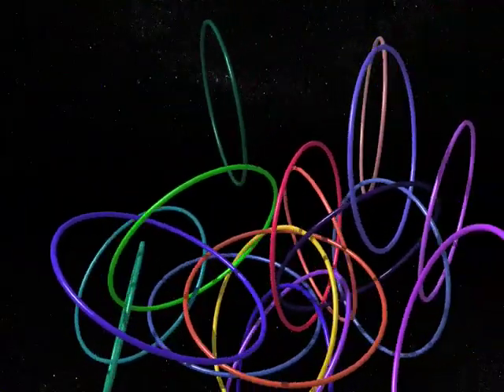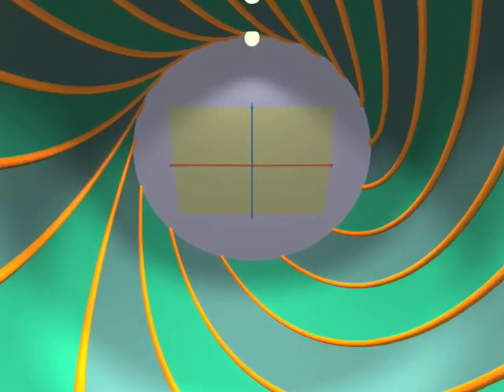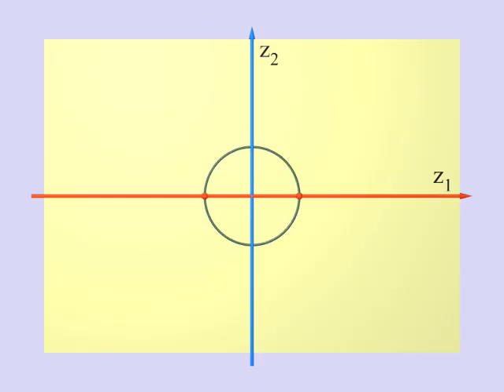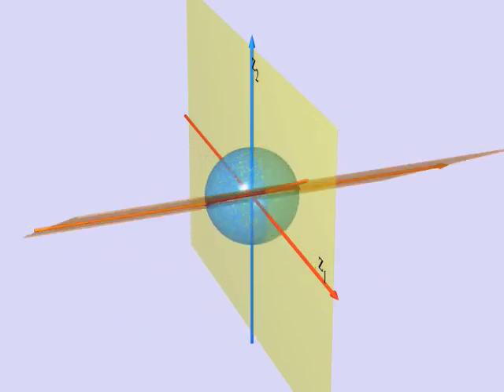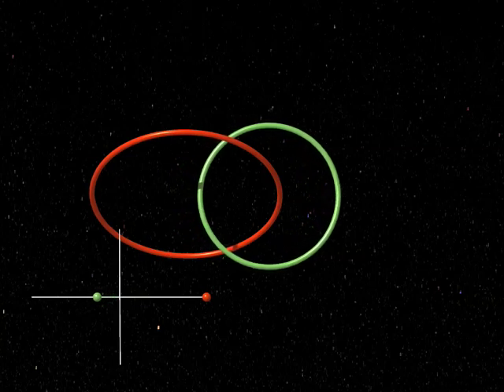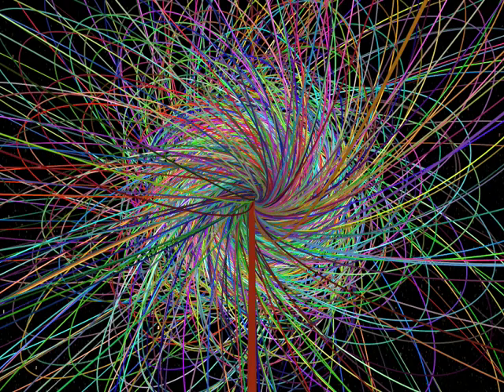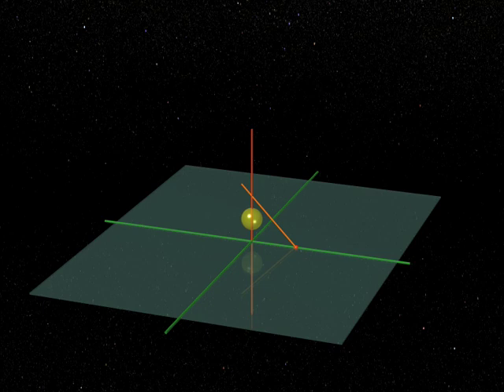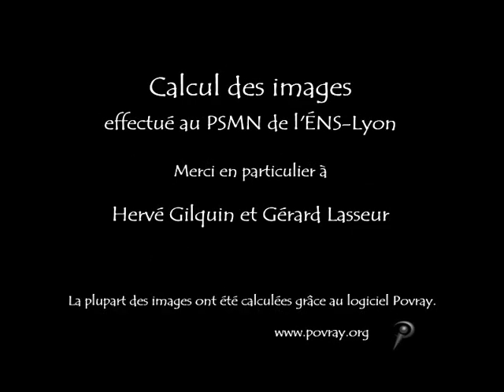Part 7 - Fibration | Dimensions by Jos Leys - Étienne Ghys - Aurélien Alvarez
Video description
Chapters 7 and 8
Fibration

Mathematician Heinz Hopf explains his "fibration". Using complex numbers he constructs pretty patterns of circles in space.

Circles, tori... everything rotating in four-dimensional space.

A film for a wide audience! Nine chapters, two hours of maths, that take you gradually up to the fourth dimension. Mathematical vertigo guaranteed!